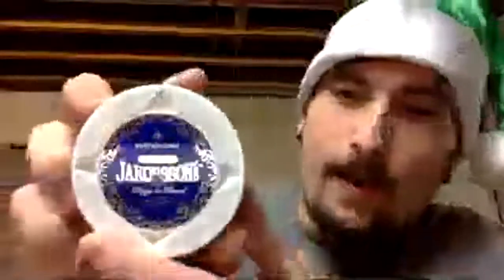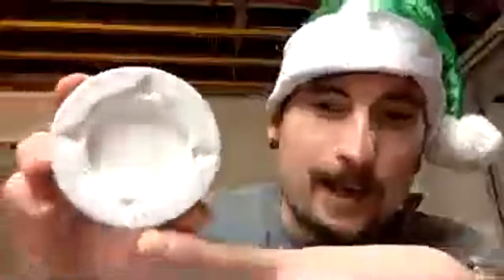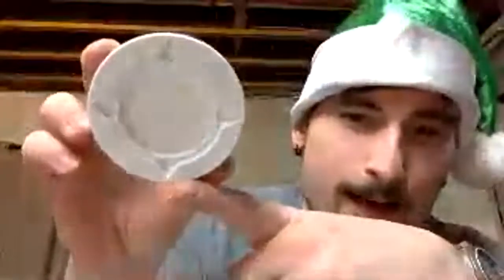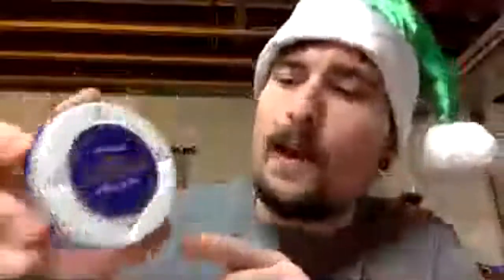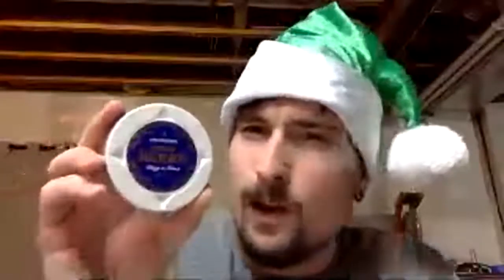Snus TV Live Basement Transmissions, Christmas Edition!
In This Christmas Edition Of SnusTV We take a look at Jakobssons Glogg & Kanel!

VIEWER VIDEO GREETING:
-I Need a new intro! I’m asking the Viewers for help!

-Intros for SnusTV: “Want to be on SnusTV?” YOU CAN BE!

*No Fowl language*  *Have Fun*  *do something funny if you want!* MUST BE OVER AGE OF 18!

-SnusTV & SnusCENTRAL.org